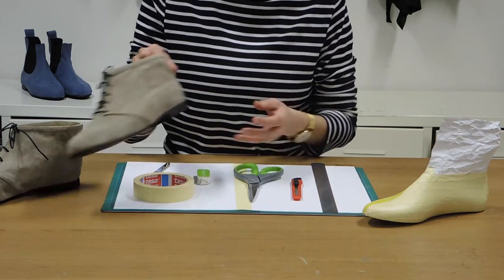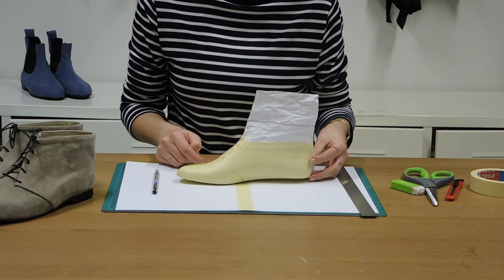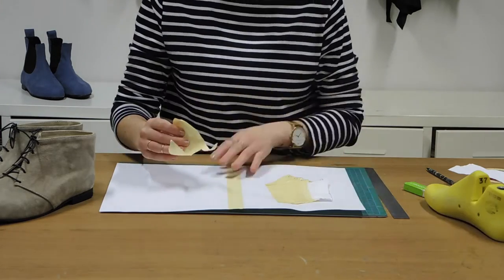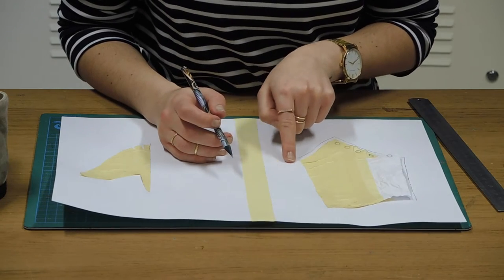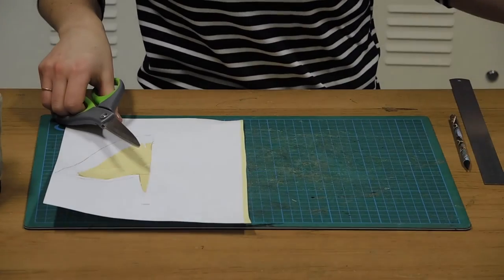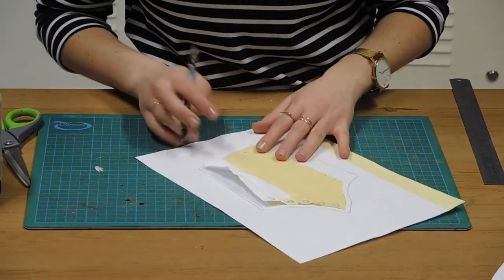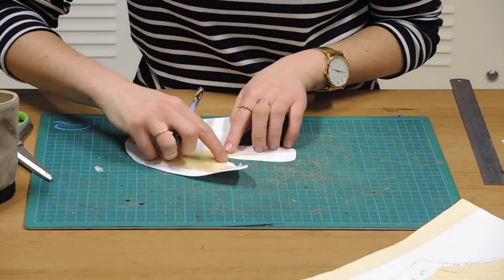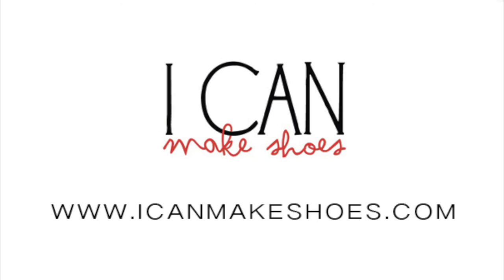Pattern Making - Desert boot | HANDMADE | Shoemaking Tutorial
UPDATE: This is an old I Can Make shoes video on how to make a super simple pattern for a pair of classic unisex Desert boots. This is a great non-technical method of pattern making, that can be easily repeated from home.

👟 You can sign up for my FREE Introduction to Shoemaking course using this

Over the past decade, I've taught my shoemaking method to thousands of students from all over the world 🌍 As you might have guessed I am super passionate about home shoemaking and so happy to share what I know here on YouTube 😊

If you are wanting to dive a little deeper into the world of home shoemaking, my online Footwear Masterclass is one of the most popular shoemaking courses in the world. The course covers how to make shoes from scratch including heels, flats, boots, sneakers, sandals, and more. The thing that really sets this course apart from others is that it's specifically designed for total beginners and requires very little in the way of tools & equipment, there's even a bonus module on how to start your own shoe brand.

To make getting started even easier, this course comes with a FREE Shoemaking Starter Kit, delivered to your door, anywhere in the world! 🌍

We are a tight community and regularly limit our intake to ensure the best experience for our students - so if our enrolment is closed I would recommend you sign up for our FREE Introduction to Shoemaking course while you wait.

Happy Shoemaking
Amanda xx

Pssssssst. If you want to have a look at the shoes our students have been making, give us a follow on Instagram: @icanmake_shoes